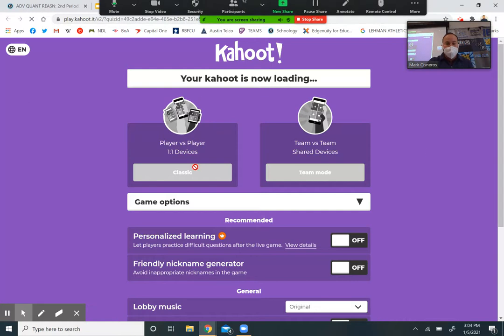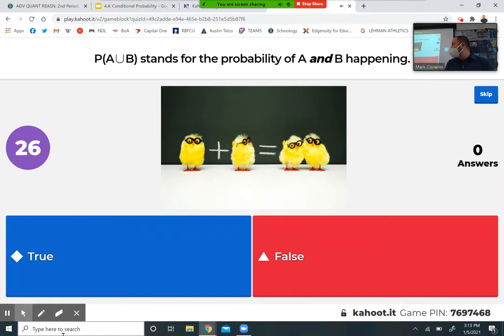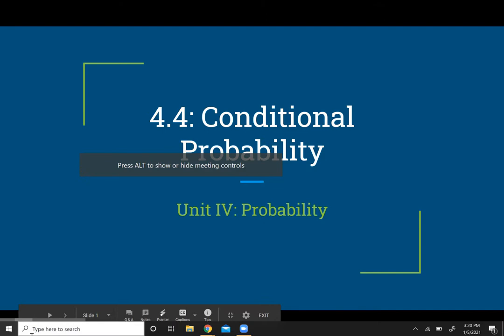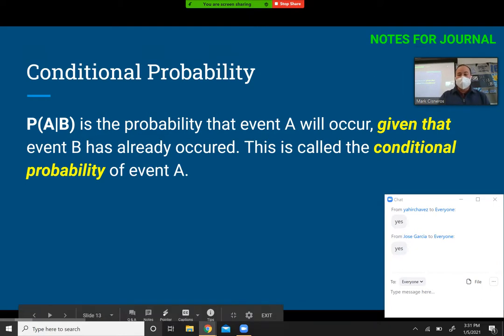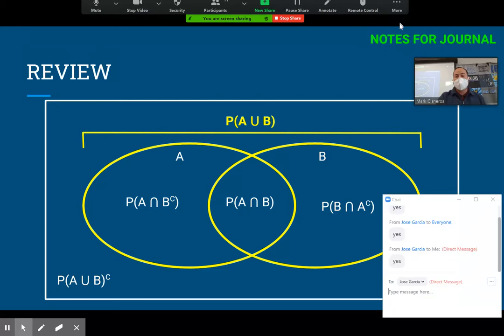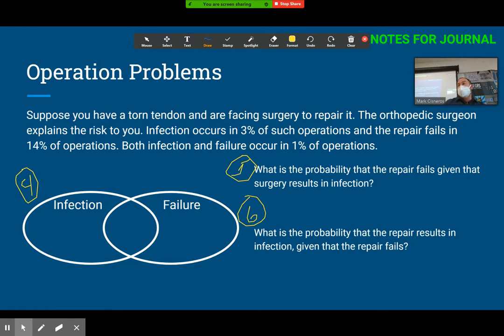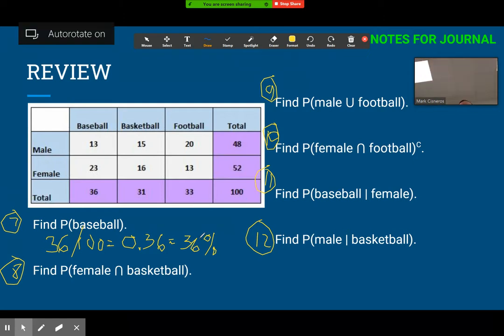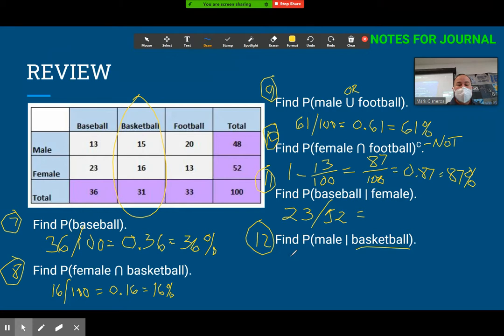Tue 1.5 / Wed 1.6: Conditional Probability (4.4)